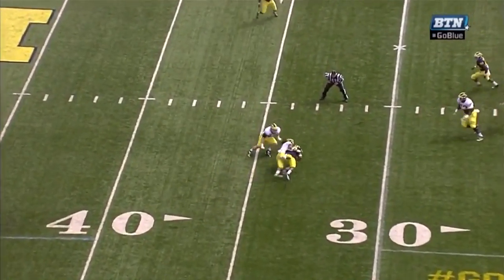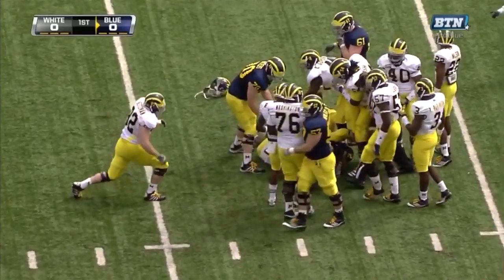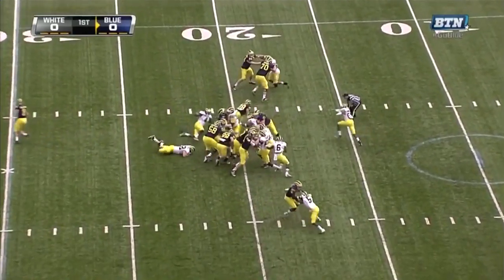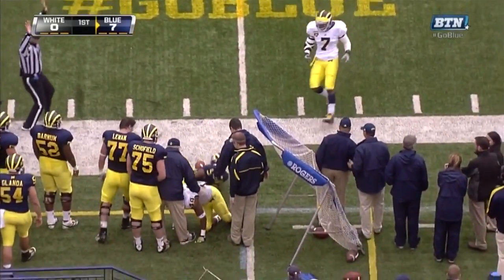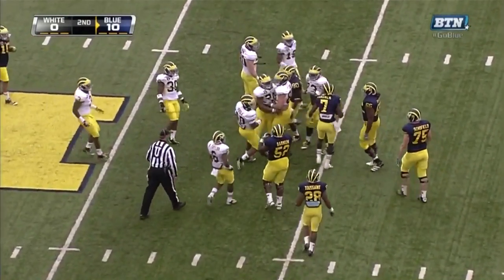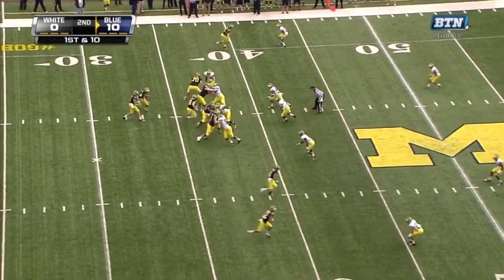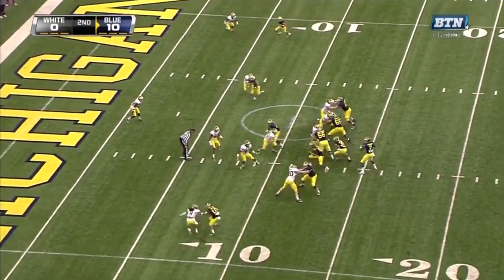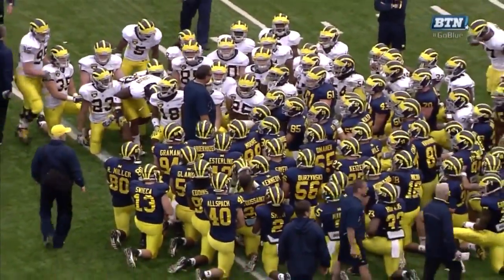Michigan Wolverines Football: Spring Game April 14, 2012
Michigan Wolverines Spring Game, April 14, 2012.

These are some highlights from the Spring Game today. I edited in a way that I could fit in almost every single play from the 1's & 2's on Offense and Defense.

I'll tell you, though, Hoke & Co. do not like to give anything away. In all the years of going to the Spring Game and now watching it on BTN. It was boring as hell. Some players looked good and others need more work. Denard only played one series. Fitz looked good, IMO. I don't know if it's because they were playing vanilla today, but the WRs need some work. But, then again, Hoke wasn't giving anything away in todays game. I don't think Bama will take anything away from this game.